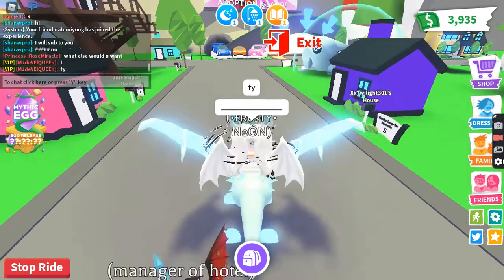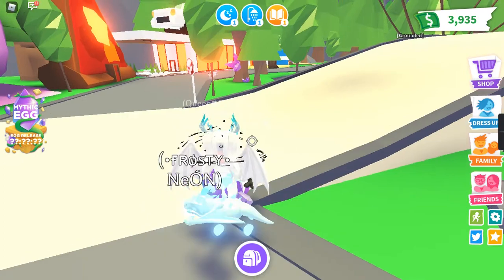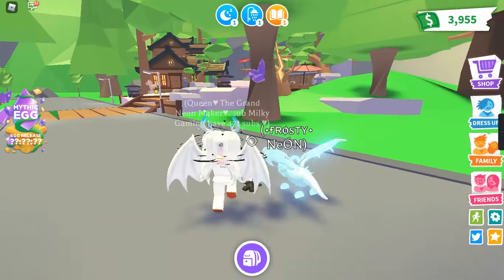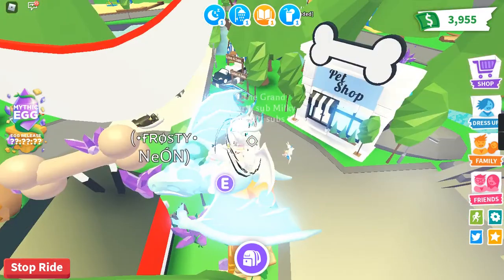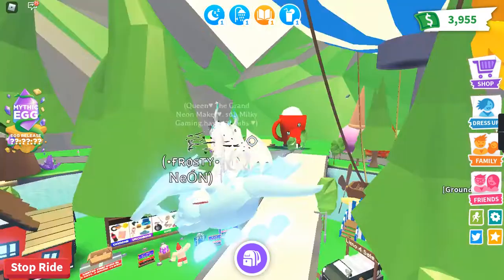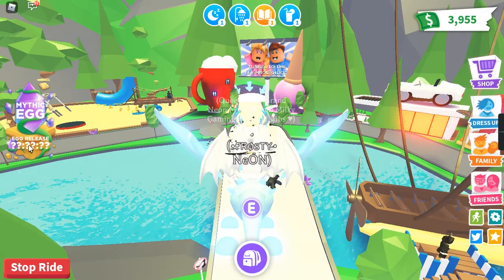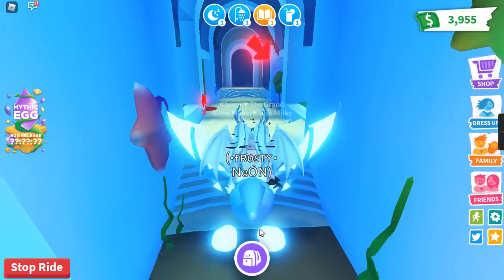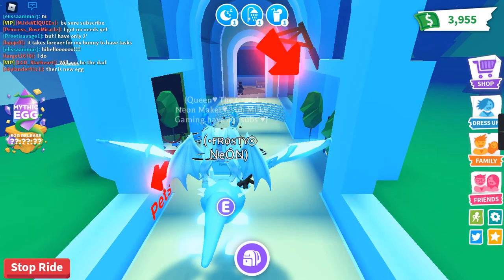Look at this new update of Butterfly And New Mythic Egg..... I'm Curious to see the New egg guys.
comment down user to win mega butterfly in my next give away .